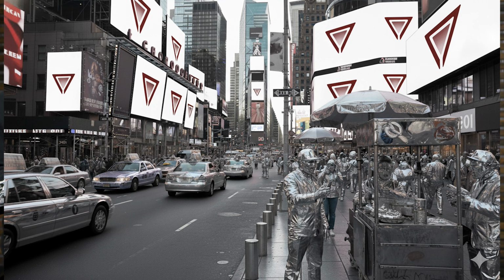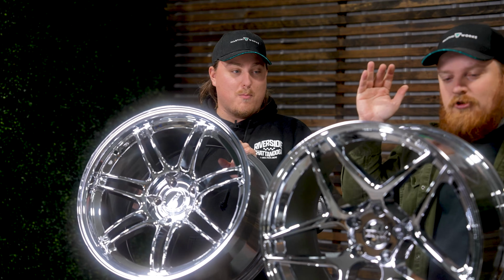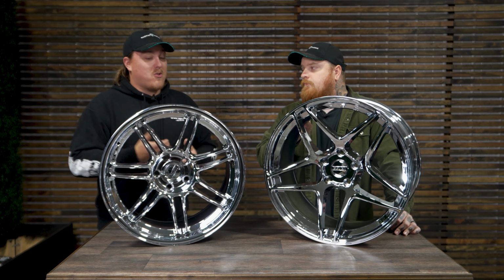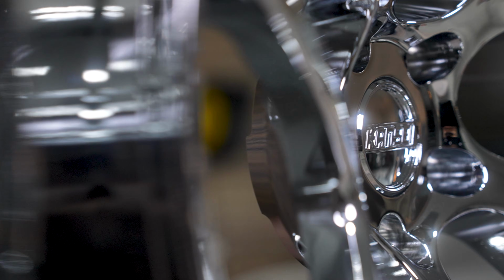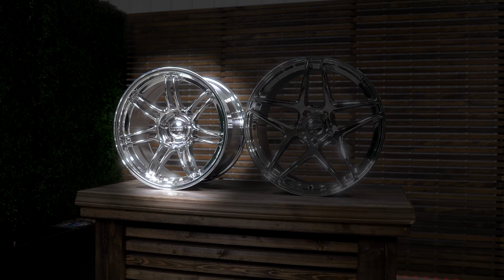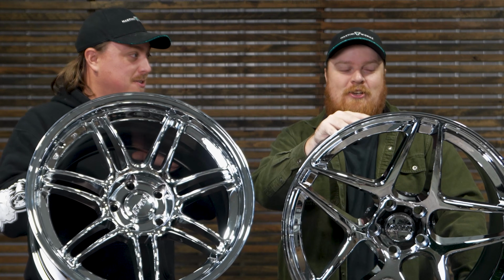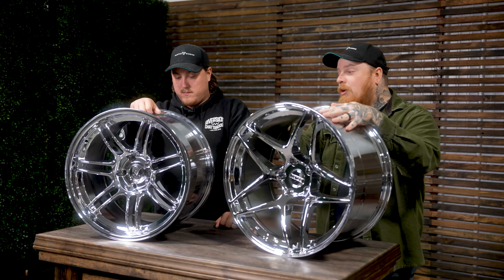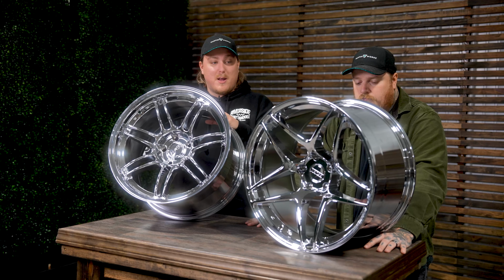Real Chrome Is BACK! | Kansei SEVEN & ASTRO Look INSANE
We finally got our hands on the brand-new Kansei SEVEN and Kansei ASTRO wheels — now available in a true chrome finish!
Unlike most modern “chrome” that’s actually PVD, these are authentically chrome plated, and they look absolutely insane in person.

In this video, we unbox both wheels, explain the real difference between chrome and PVD, break down pricing, and talk about how Kansei managed to pull this off while keeping the quality high.

00:00 – Intro
00:45 – Real chrome vs PVD finish explained
01:22 – Why true chrome is rare (and expensive)
01:49 – Seeing both wheels: Astro & Seven in chrome
02:34 – Comparing the design
03:22 – Pricing breakdown
03:39 – Why real chrome costs this much
04:44 – Are they worth it? Our honest thoughts
05:04 – Where to buy
05:26 – Outro

Need help picking the right size for your car? Message us—we’ll get you fitted right.